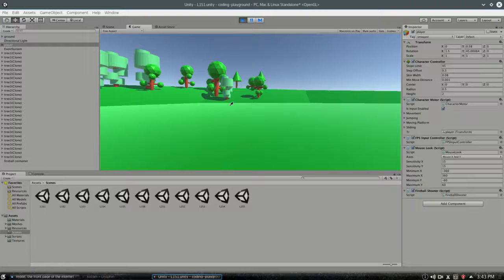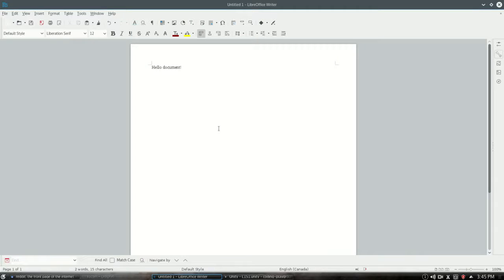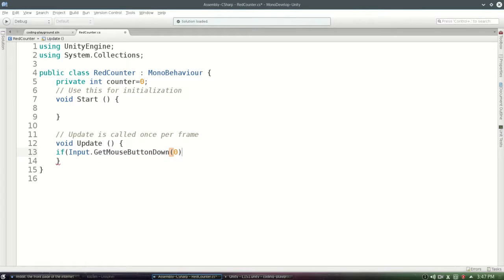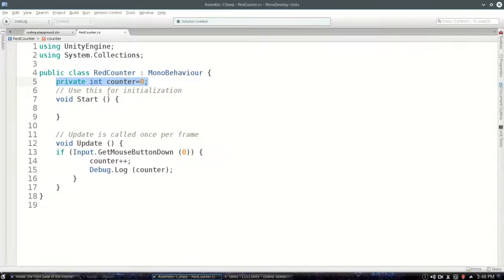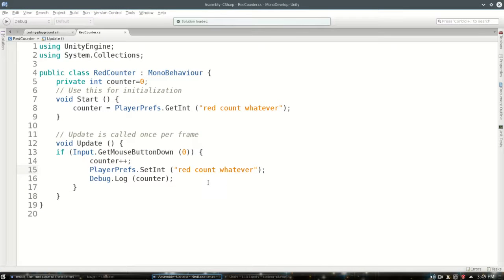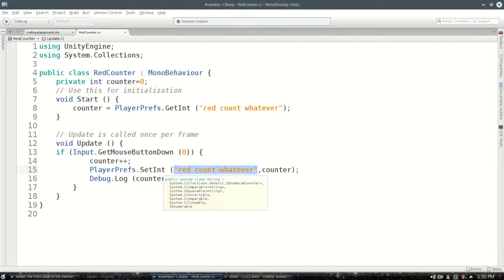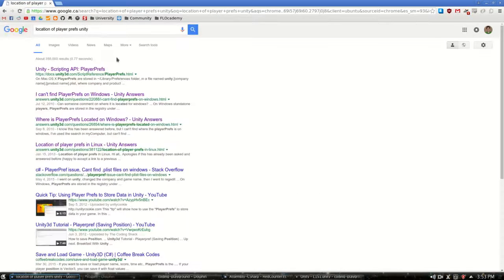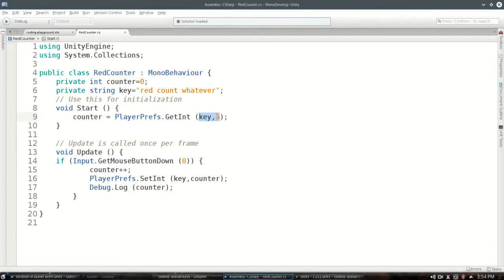Unity3D - Save a Number with PlayerPrefs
Save and load a number while playing your game, so that you can keep your score in between starting and stopping your game.

This introductory video assumes you know very little about computer programming and Unity3D. Made with Unity 5.